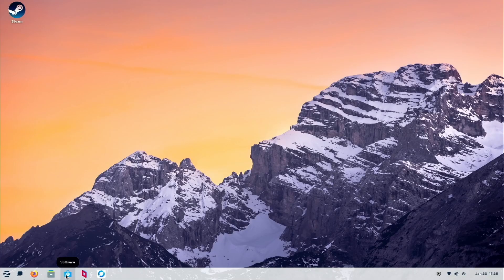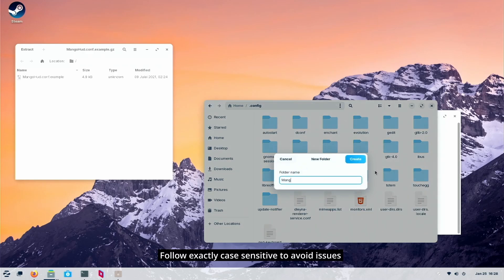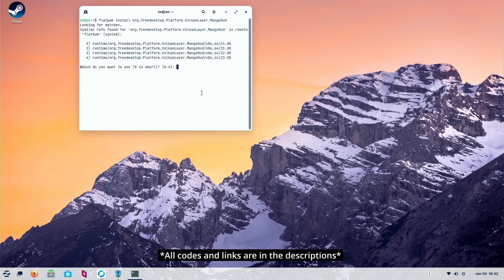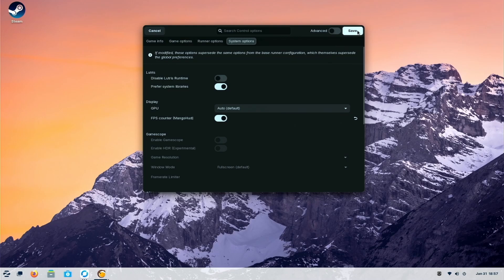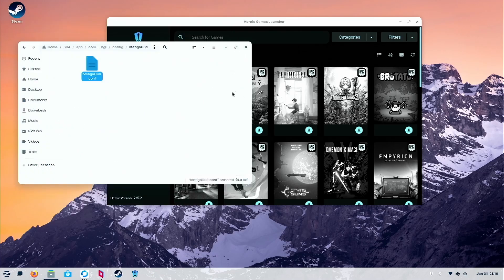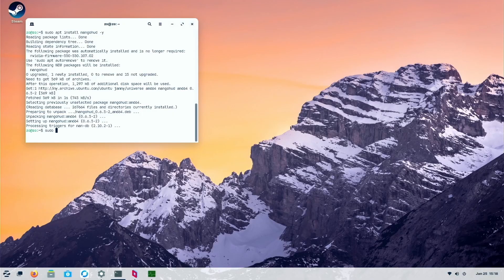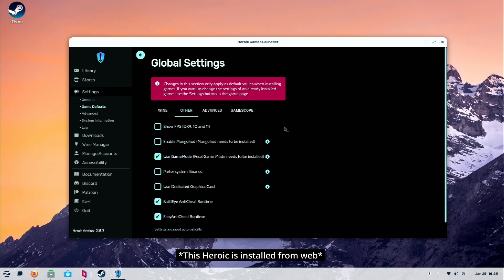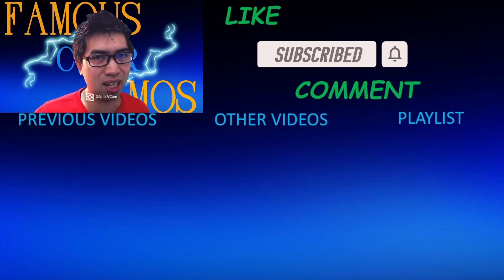How to easily install Mangohud in most Linux (steam, epic, heroic works)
How to easily install Mangohud in most Linux that works in steam, epic store and heroic games launcher. I have finally found the easiest way to install and get FPS counter with temperature to work in all these major gaming platform. I am using Zorin OS to install this.

Theres 2 way,

FOLLOW THIS FIRST WAY as its easiest and everything works. Only installing steam from web and others from store, but make sure the source is FLATHUB. After that put a single code and create a folder MangoHud, and replace the name of template to MangoHud.conf then configure the settings in the notepad that's it.

The second solution is installing from terminal but doesn't work, even installing everything from main website. Create a folder MangoHud, and replace the name of template to MangoHud.conf then configure the settings in the notepad that's it. I create this guide for the future in case the first method fails in the future due to developers negligence.

First method:
Code:

xdg-open /usr/share/doc/mangohud

In steam game:
mangohud %command%

terminal for mangohud to use in store app flathub:
flatpak install org.freedesktop.Platform.VulkanLayer.MangoHud

Sudo apt show mangohud

sudo apt install mangohud -y

In steam game:
mangohud %command%

If the video didn't work:

1.Install both mangohud from both store and terminal.

/usr/share/doc/mangohud

2. If the MangoHud.conf in .config not customising. Install both goverlay from store and terminal then try again.

3. If still doesn't work then set in steam launch options use this code. MANGOHUD_CONFIGFILE="/home/bob/.config/MangoHud/MangoHud.conf" mangohud %command%